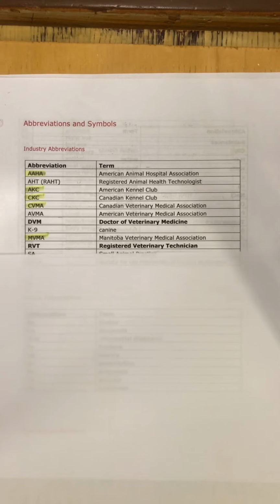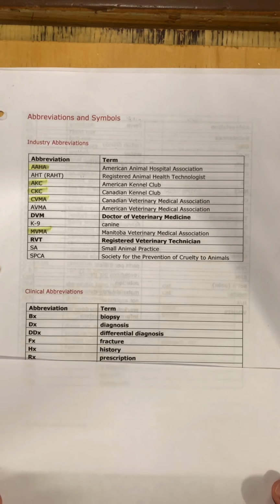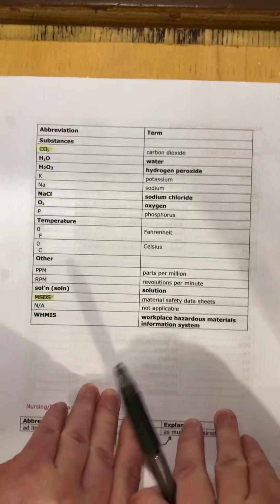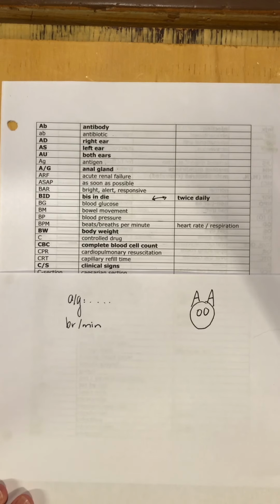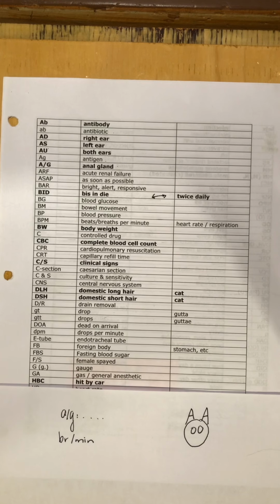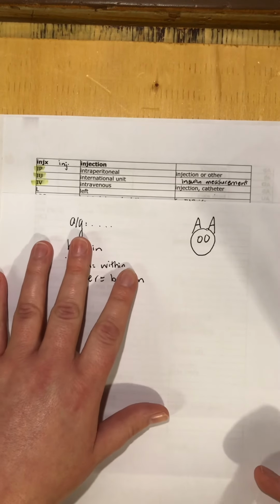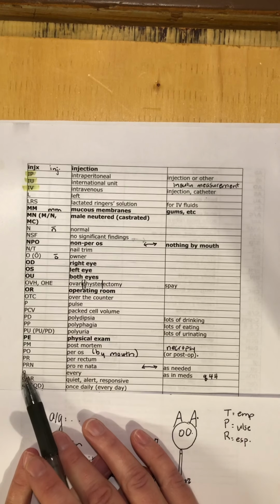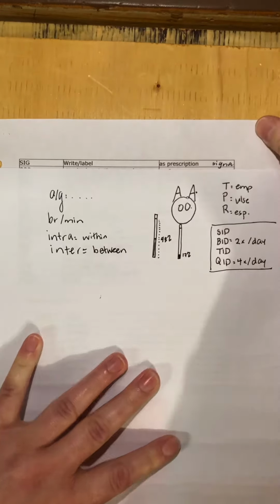VMT Abbreviations and Symbols (part 1)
Video lecture of Abbreviations and Symbols for VOM  Veterinary Medical Terminology  (part 1)